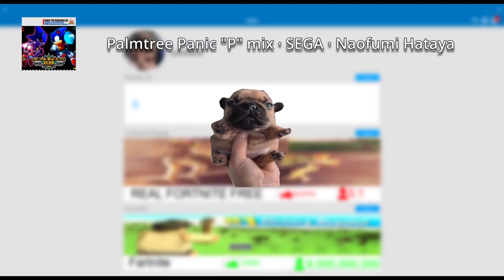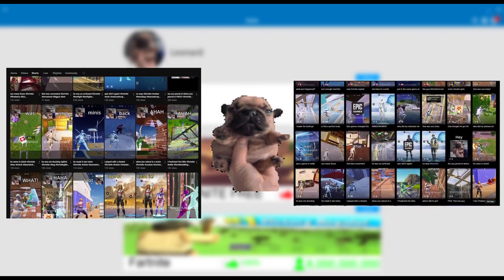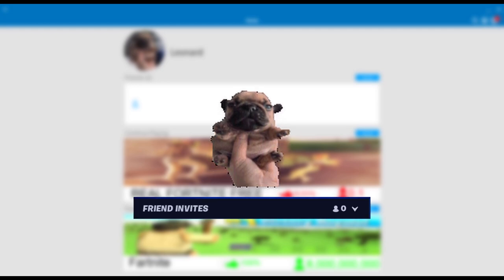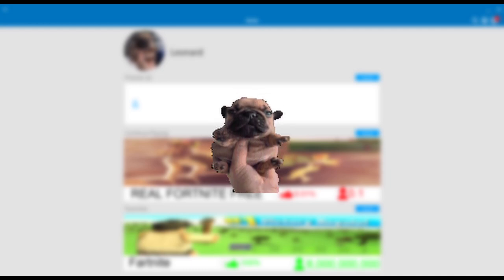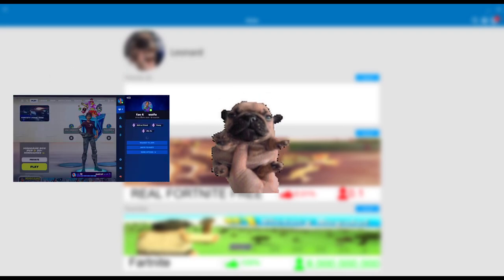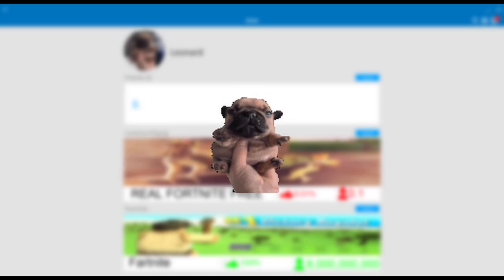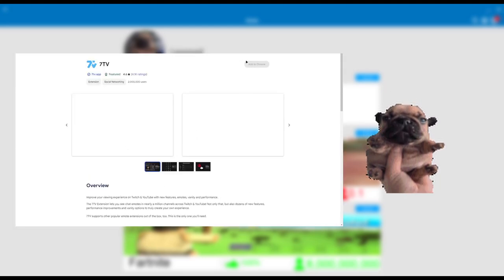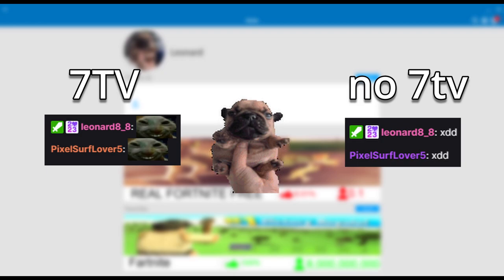Hi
🟣🔴LIVE 🟣🔴 EVERYDAY🟣🔴TWITCH AND YOUTUBE
and here on YouTube